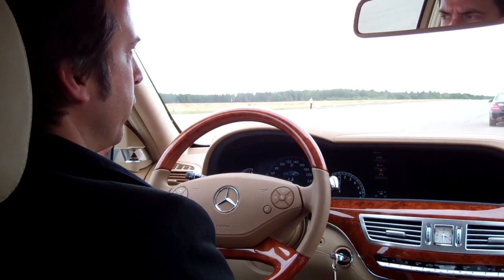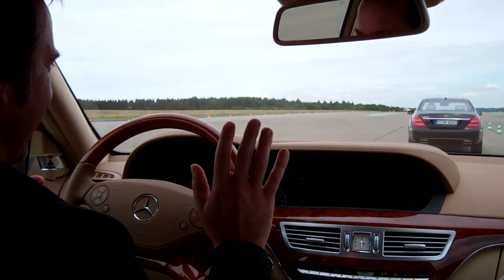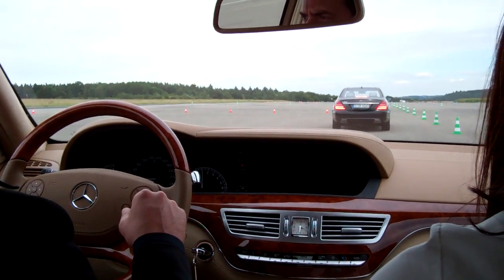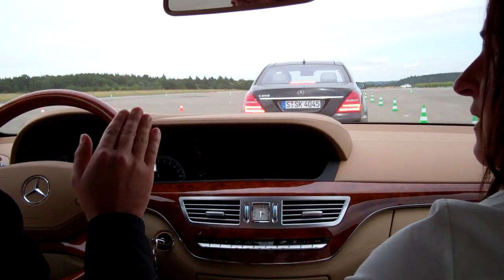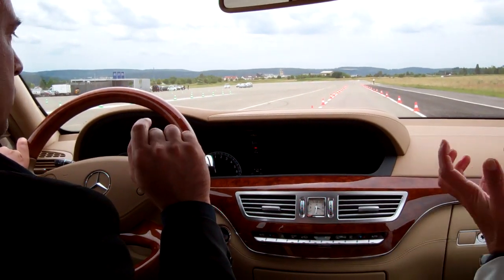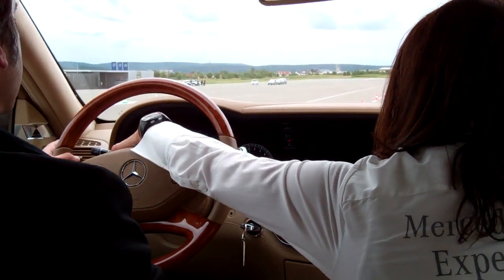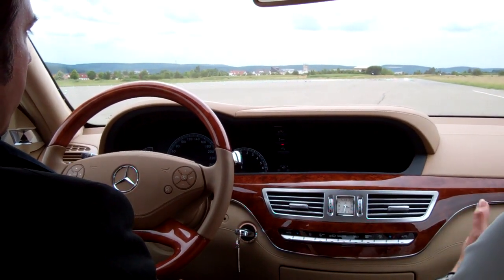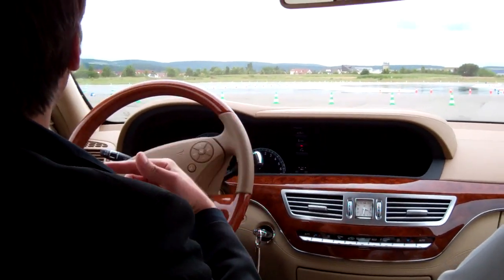Mercedes-Benz S-Class S350 Distronic & Pre-Safe Brake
Mercedes-Benz S-Class S350 Distronic & Pre-Safe Brake / MotorBlog.com